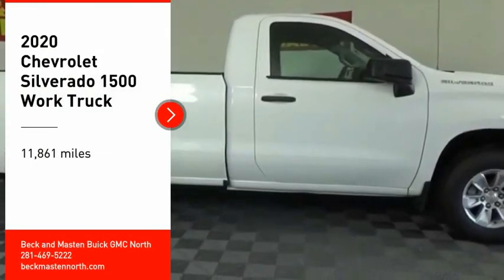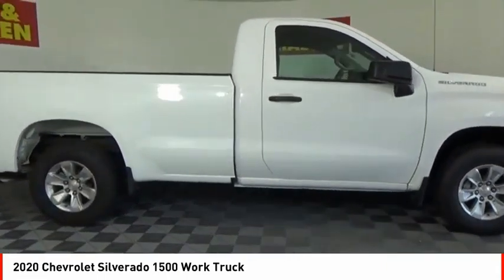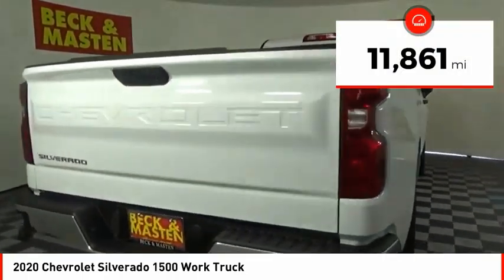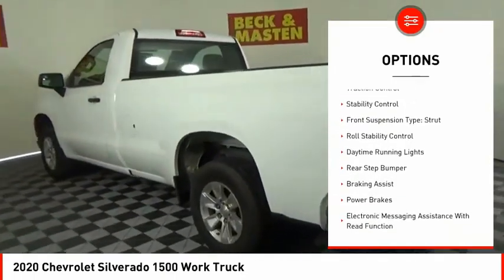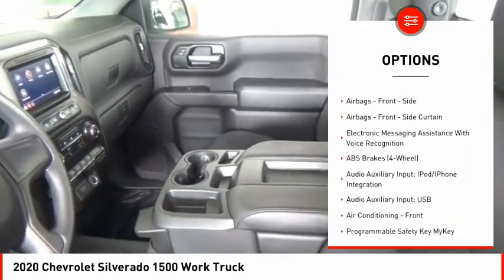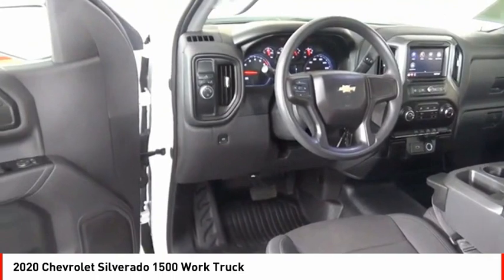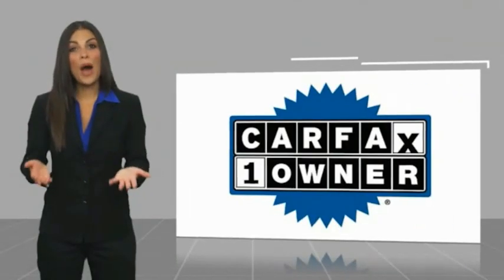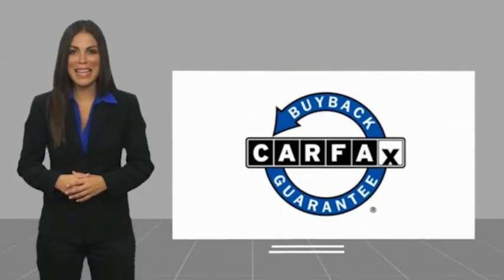2020 Chevrolet Silverado 1500 Houston TX 9411PY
2020 Chevrolet Silverado 1500 Work Truck

If you're looking for a smooth ride, look no further than this 2020 Chevrolet Silverado 1500 Work Truck with a braking assist, hill start assist, stability control, traction control, anti-lock brakes, dual airbags, digital display, and airbag deactivation.  It has a 8 Cylinder engine.  This safe and reliable regular cab has a crash test rating of 4 out of 5 stars!  For a good-looking vehicle from the inside out, this regular cab features a sharp summit white exterior along with a jet black interior.  Call today to test it out!